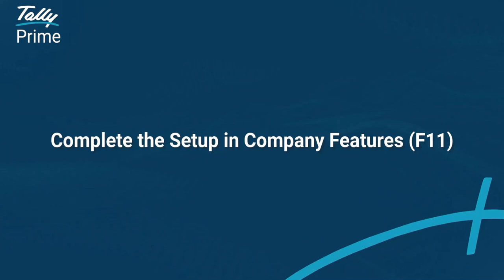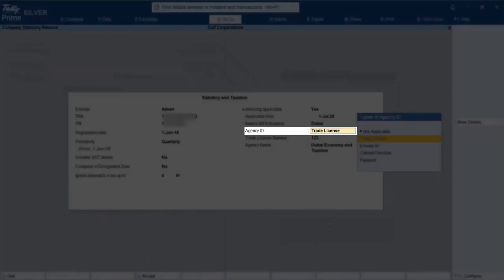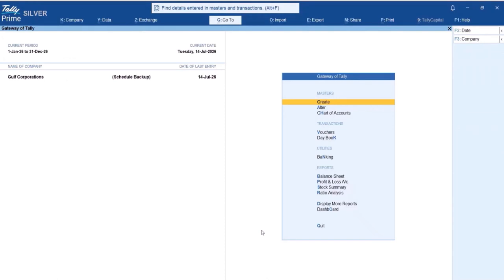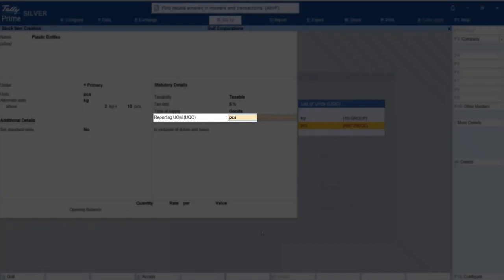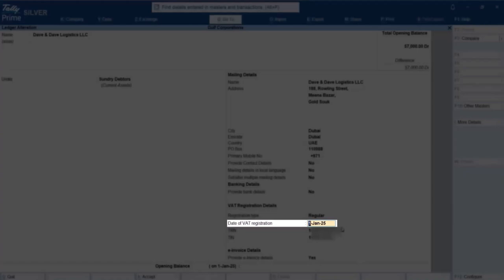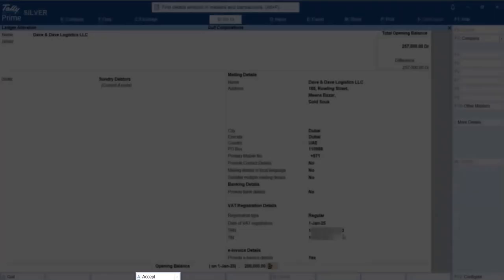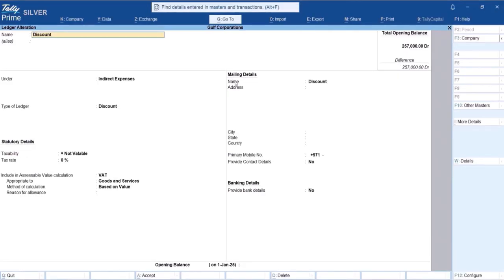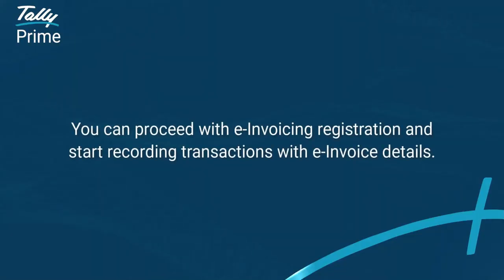How to Configure TallyPrime for UAE e-Invoicing | Setup & Configuration | New TallyPrime 7.1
🚀 Learn how to set up TallyPrime for UAE e-Invoicing with this complete step-by-step guide.

In this video, you'll learn how to configure TallyPrime for the upcoming UAE e-Invoicing framework, understand the prerequisites, and prepare your business for compliance.

Ready to get your TallyPrime setup perfectly for the new UAE e-invoicing requirements? Use these timestamps to jump to specific configuration steps:

0:00 – Introduction to UAE e-Invoicing in TallyPrime
0:18 – Step 1: Company Setup & Enabling VAT (F11 Features)
0:40 – Setting e-Invoicing to 'Yes' & Agency ID Details
1:12 – Step 2: Configuring Units of Measurement (UQC)
1:35 – Step 3: Stock Item Configuration (VAT Rates & Supply Type)
2:32 – Step 4: Party Ledger Setup (TRN, Peppol ID & Digital Identity)
3:30 – Step 5: Sales Ledger Configuration
3:57 – Step 6: Discount & Additional Charge Ledger Setup
4:40 – Summary: Ready for Transaction Recording!

📚 In this video, you'll learn:

✅ UAE e-Invoicing overview
✅ Prerequisites before setup
✅ TallyPrime configuration process
✅ ASP registration requirements
✅ PEPPOL framework basics
✅ Common setup mistakes to avoid
✅ Best practices for UAE businesses

This tutorial is ideal for:

* Business Owners
* Accountants
* Finance Professionals
* TallyPrime Users
* Tally Partners
* VAT Consultants

• UAE VAT & e-Invoicing
• TallyPrime Complete Course
• TallyPrime Tips & Tricks

💬 If you have any questions about UAE e-Invoicing or TallyPrime, leave them in the comments and I'll be happy to help.